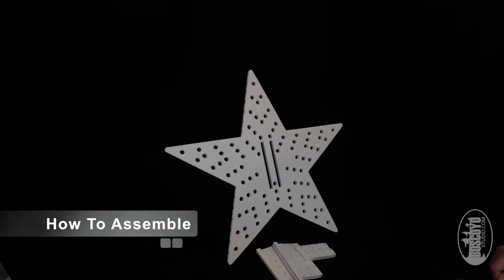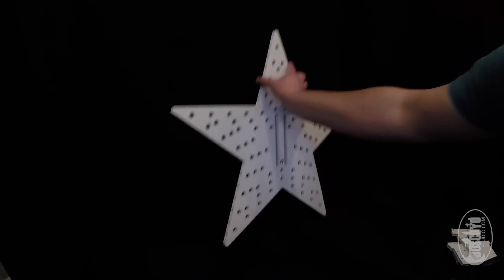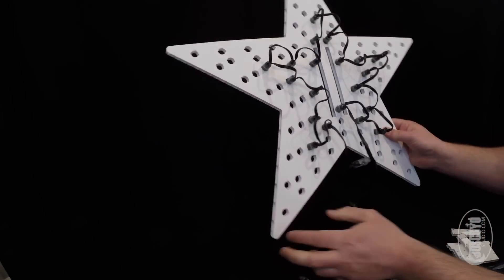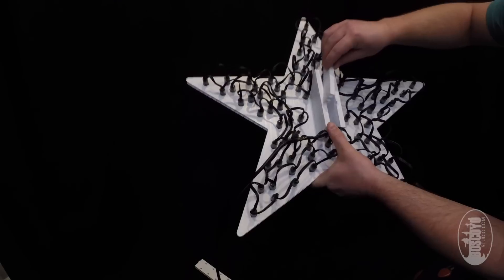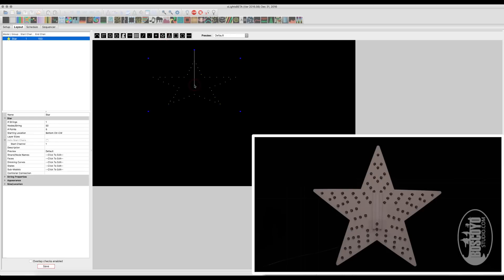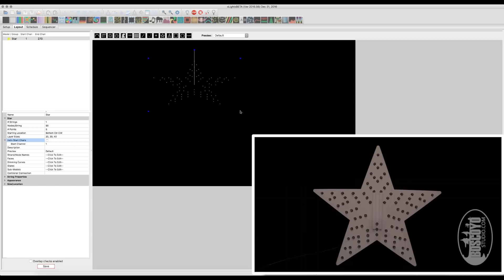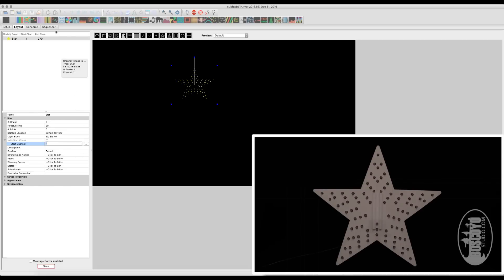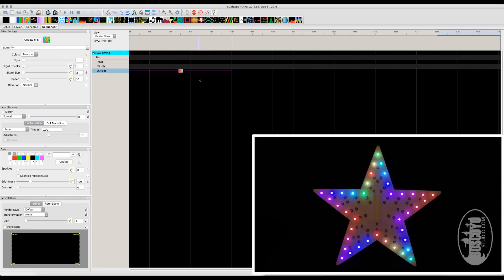Boscoyo 23" ChromaStar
Product Demo, Assembly and xLights Configuration for the Boscoyo 23" ChromaStar.
xLights Custom Model Link: n/a

to learn about other Boscoyo Products, Falcon Controllers and xLights Tutorials to help you get your own light show started!

Product Info:
Designed to use 12mm Bullet Pixels or RGB nodes, The ChromaStar offers a 3 ring concentric star topper that fits nicely on our ChromaPole or MegaTree kits. The entire star is 23" across with the small star having 20 nodes, the middle ring with 30 nodes, and the outer ring with 40 nodes. A custom designed clamp utilizes 4 pieces of 10mm coro and zipties to attach the star to the 3/4" EMT.

Each ChromaStar kit contains the star and coroclamp
Three concentric stars contaning 20, 30, and 40 nodes
23" across
Works with all 12mm nodes including Bullet, Square and Flat
Made 10mm Coro
100% American Made from Material, Design, and Fabrication